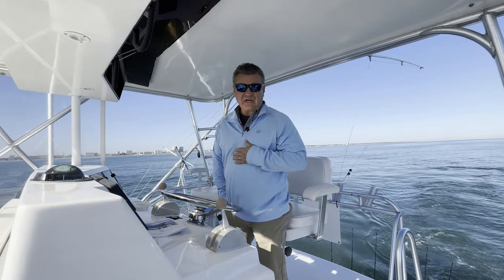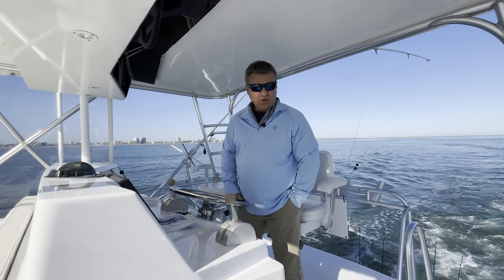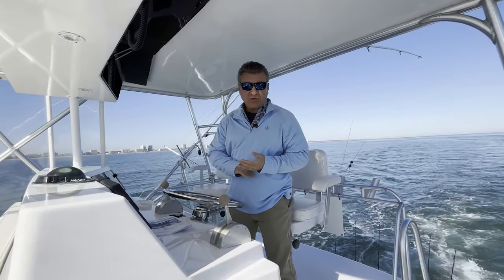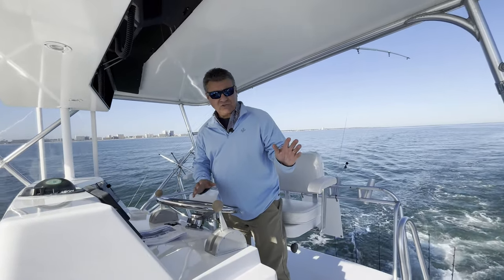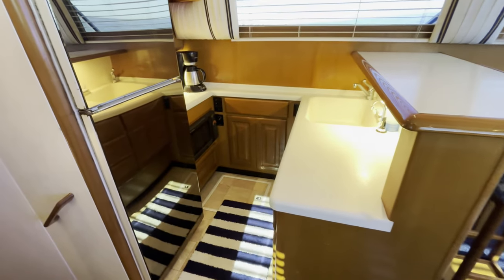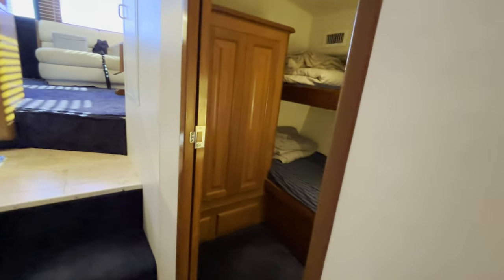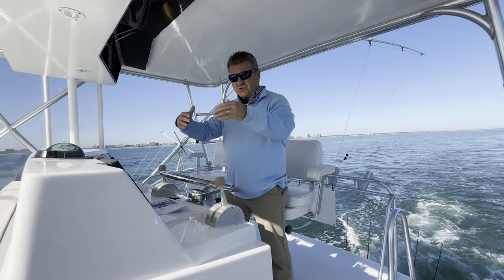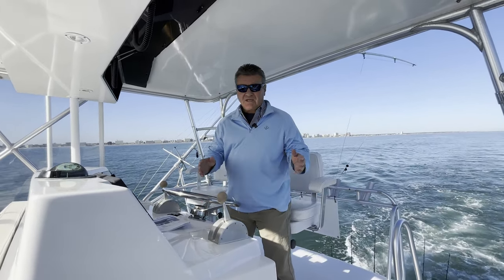1997 Viking 43 "Petrel"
2021 REFIT: Tastefully Updated and in Turn Key Condition. "PETREL" has a complete refit in 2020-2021. Some Of The Highlights include: Freshly rebuilt 6v92 Detroit Diesel inboard engines (300 hrs SMOH). Totally repainted from the Hardtop to the Waterline, Complete new Furuno Electronics Package including new Transducers, New Cockpit Bait Freezer Unit, new 3 sided Helm enclosure, New Rupp heavy duty Outriggers and Center Rigger, (2) new HVAC Units, New Anchor Windlass and New Batteries. Constantly updated. "Petrel" should be on your list to see.